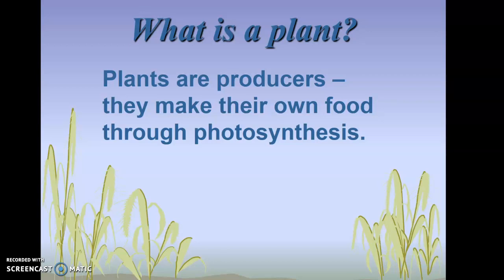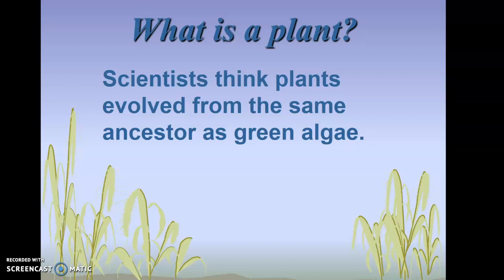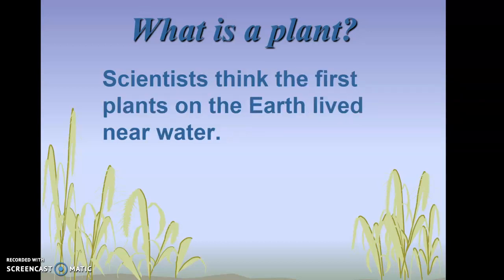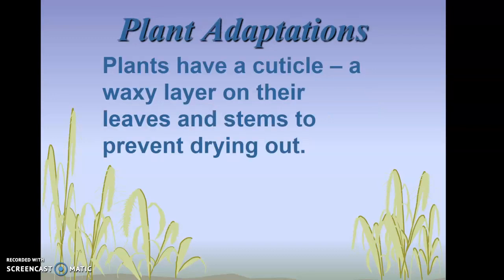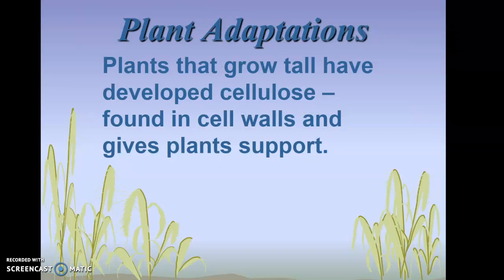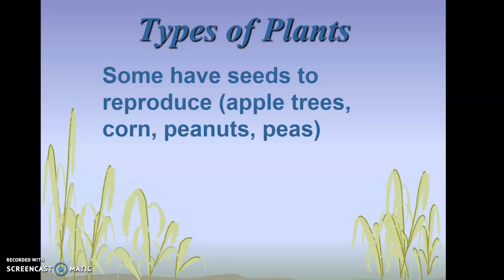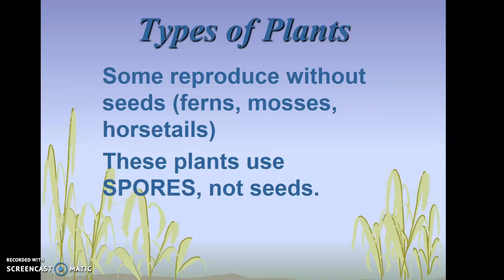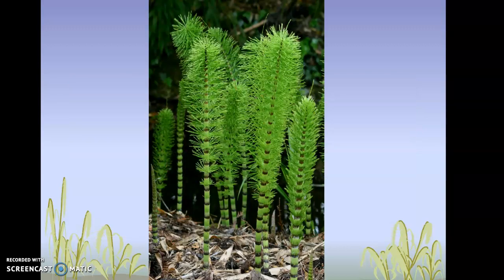Life Science Introduction to Plants